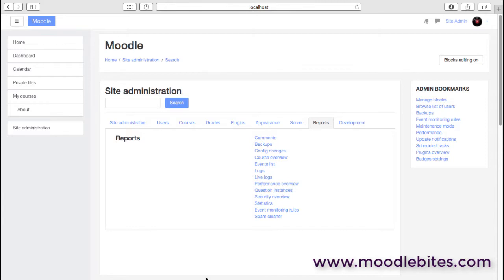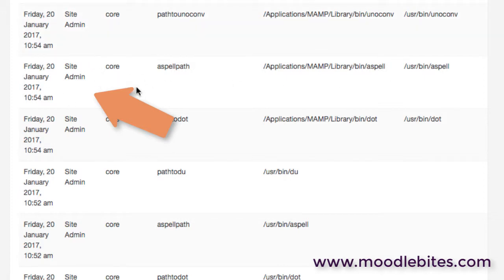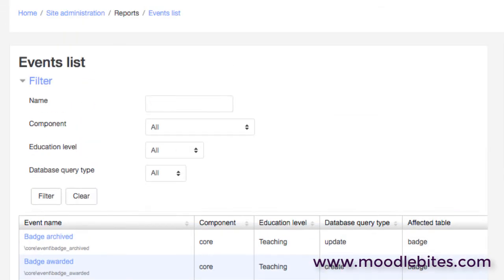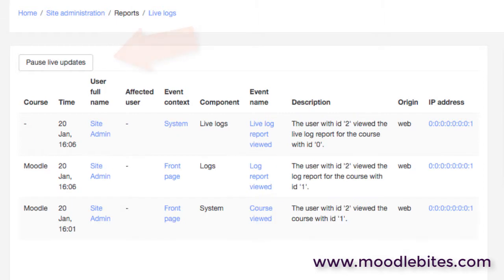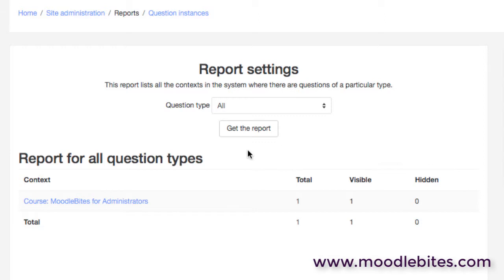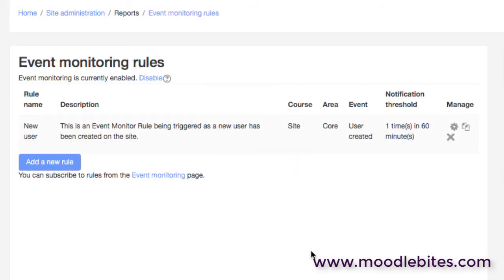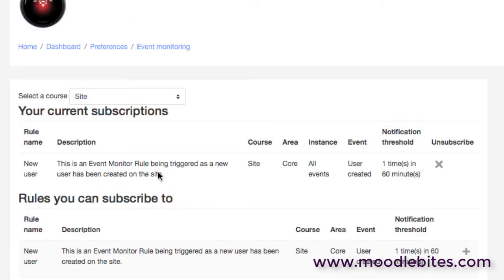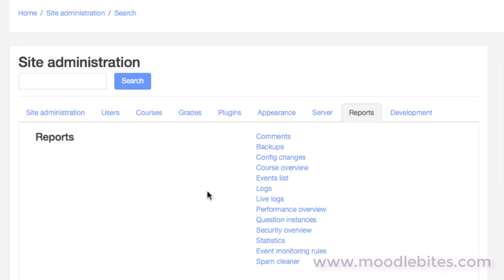Moodle administration - Reports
This movie is an overview of the Reports available for administrators in Moodle 3.